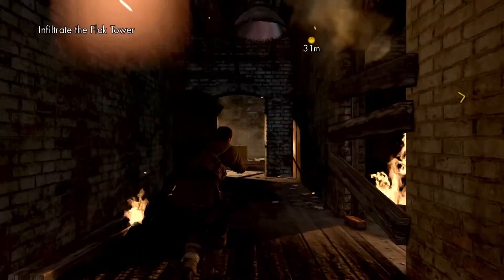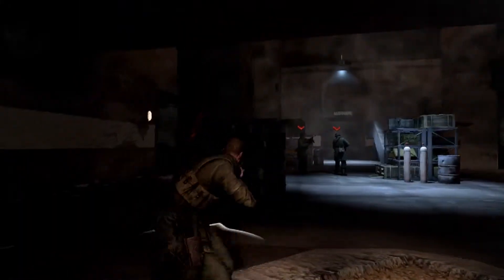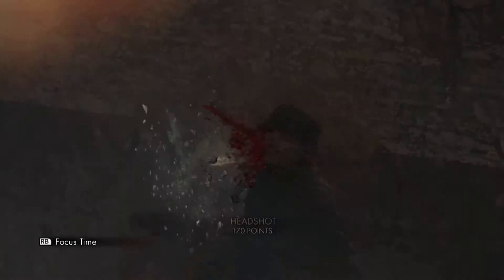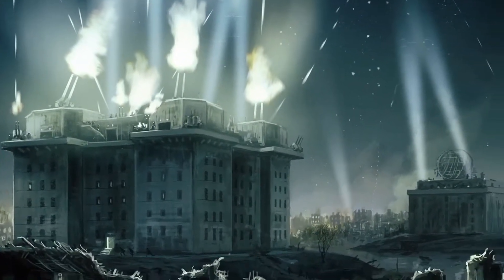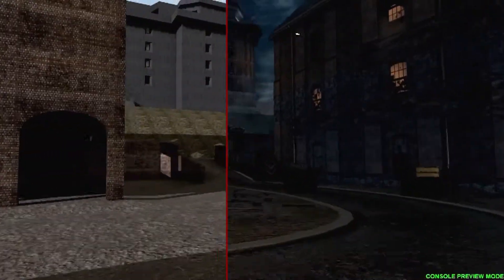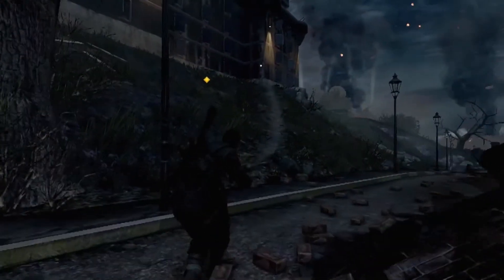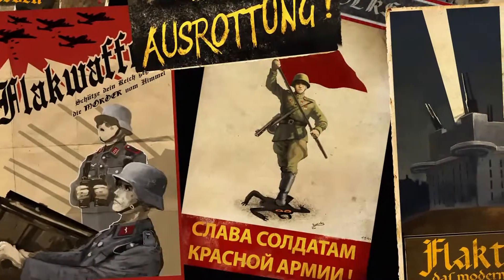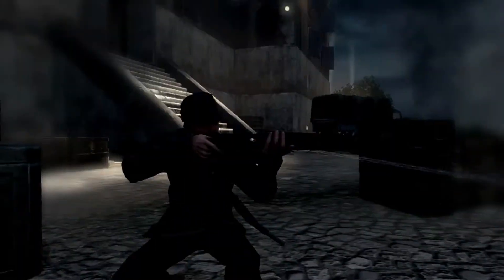Sniper Elite V2 - Behind the Scenes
Rebellion takes us behind the scenes and shows us game play footage of a brand new level, providing insight into how the level was created from start to finish. We also get some game play footage giving us an idea what to expect. Including the Kill Cam.